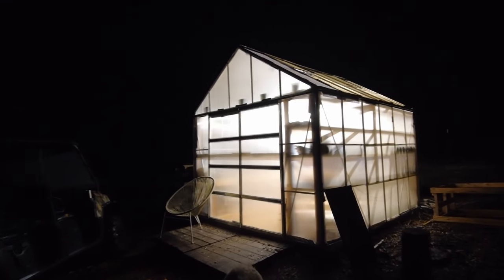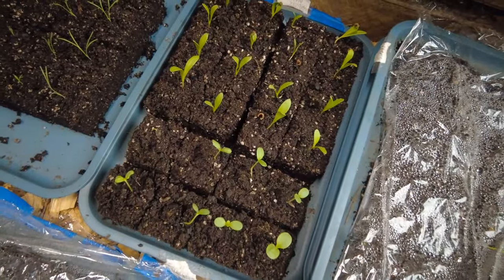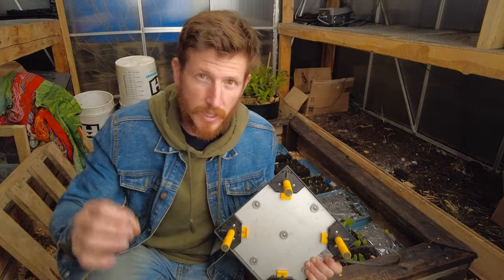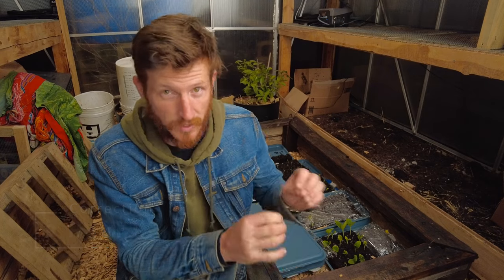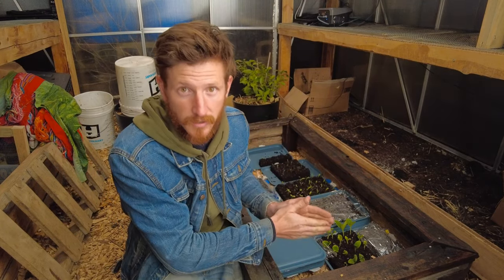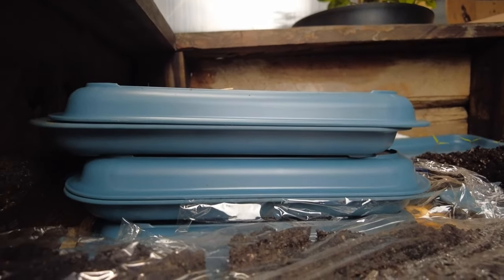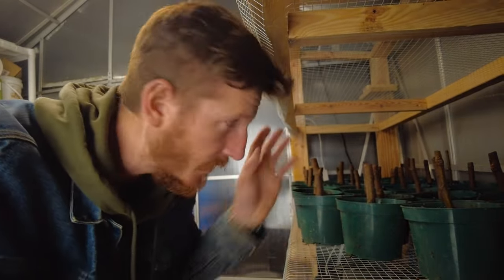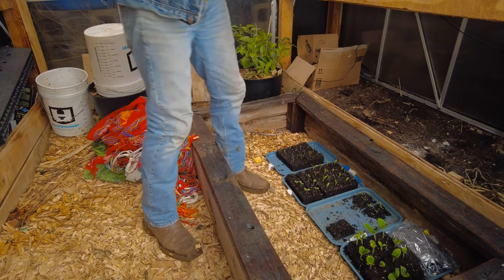Protecting Greenhouse Plants from Spring Frost: Cold Weather Tips and Tricks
In this video, I’ll show you my techniques for safeguarding my greenhouse plants from soft frost during those chilly spring nights. With an unheated greenhouse, it’s essential to employ effective strategies to shield delicate plants from potential damage. From insulation methods to choosing the right plants, I’ll share practical tips to ensure your greenhouse thrives despite the frosty conditions. Don’t let the cold weather hinder your gardening efforts – learn how to keep your plants safe and flourishing!”